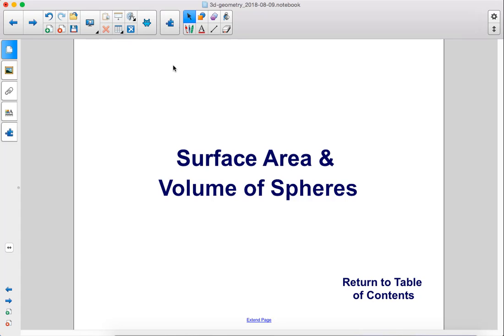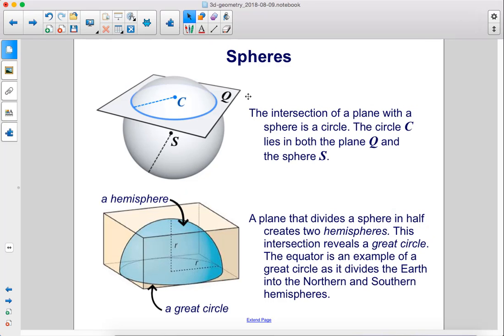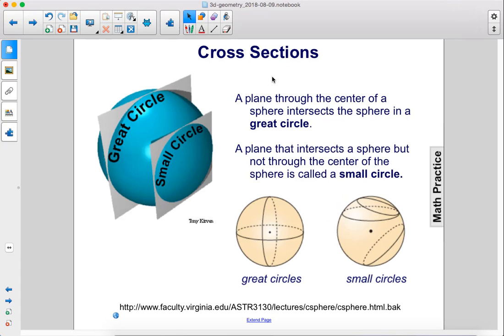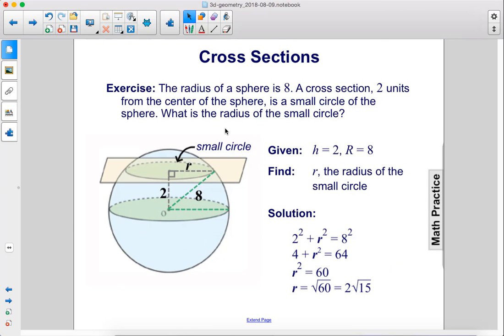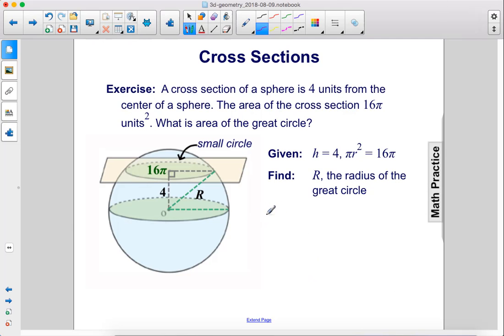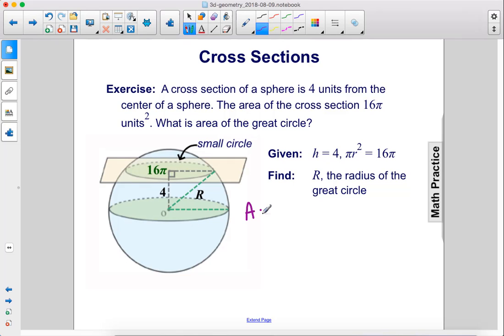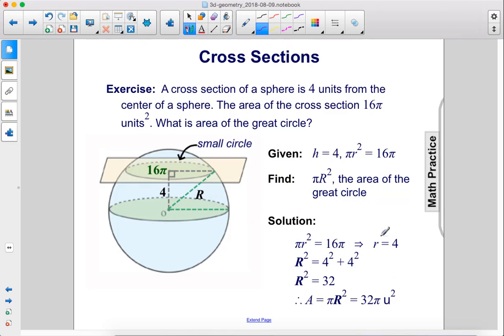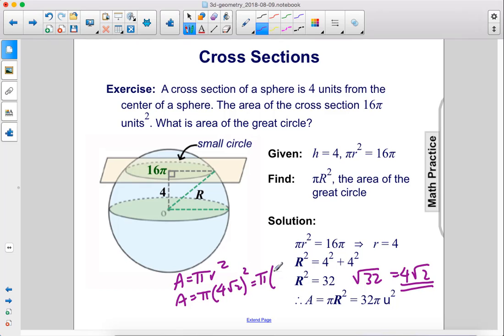Geometry 3D Spheres